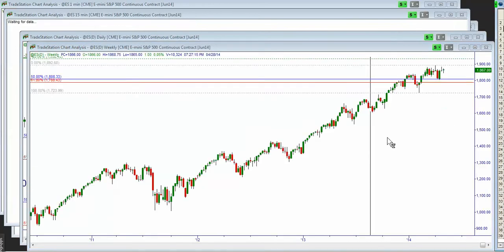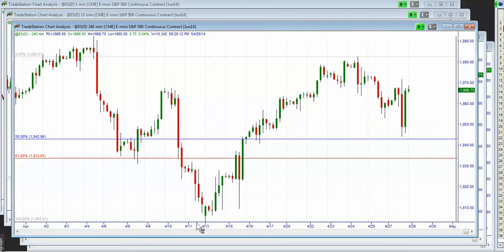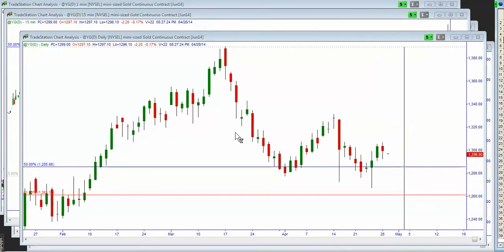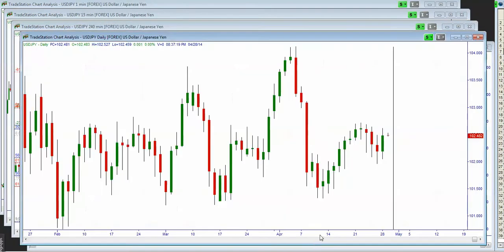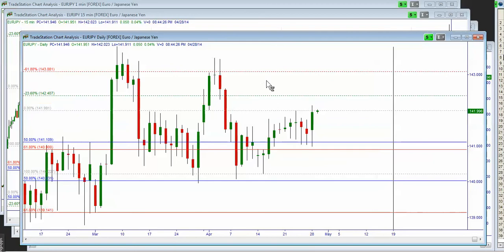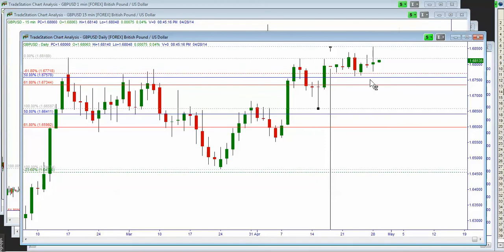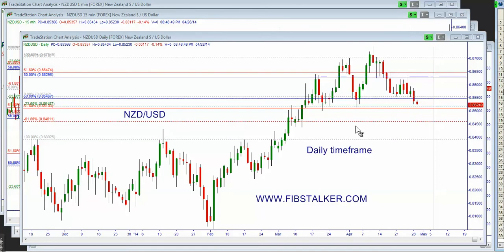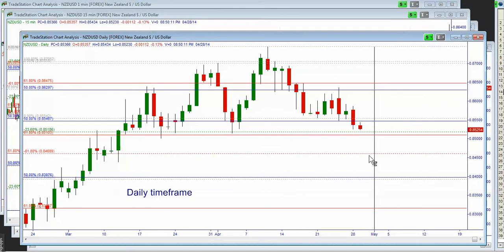All markets Daily Analysis, Update, Setups & Forecast, April 29th 2014